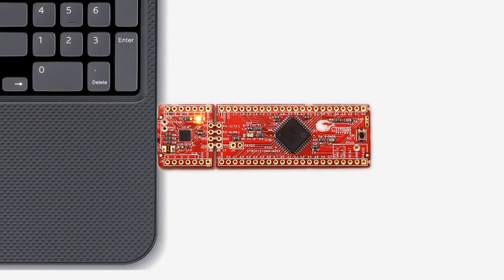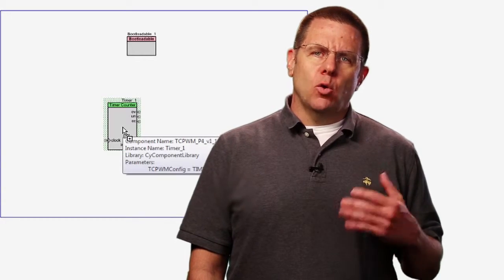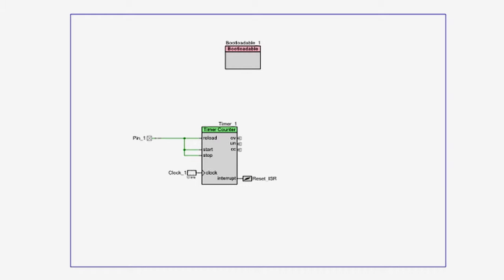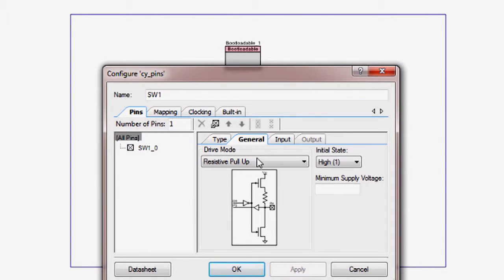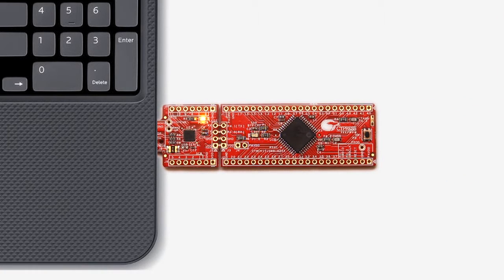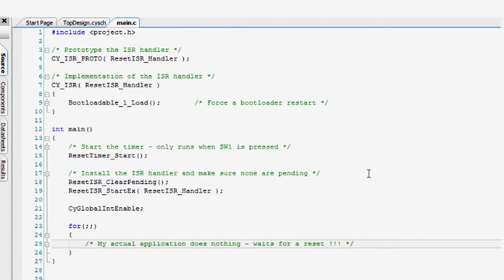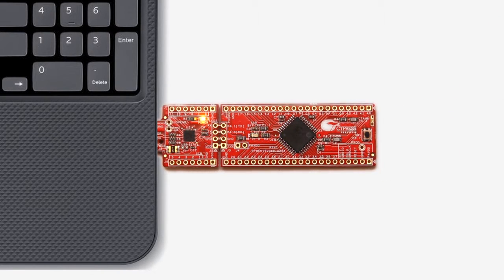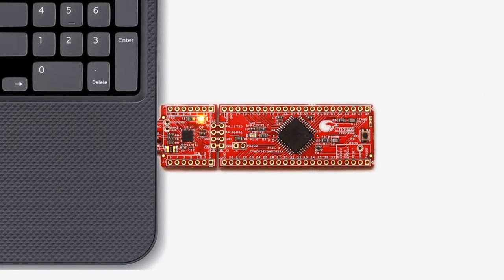PSoC Creator 101, CY8CKIT-049 Prototyping Kit Reset and Return to Bootloader Project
Hello.  My name is Alan Hawse.  I am executive vice president of Software at Cypress Semiconductor.  In this video, I will walk you through creating a simple reset circuit for your CY8CKIT-049 project.

If you have questions about PSoC Creator or PSoC in general, or if you just want to chat, you are welcome to email me, and I will make sure your questions are answered.   Yes, I actually read and respond to all of these.

Please send me a question if you have a problem and I will help you deal with it.